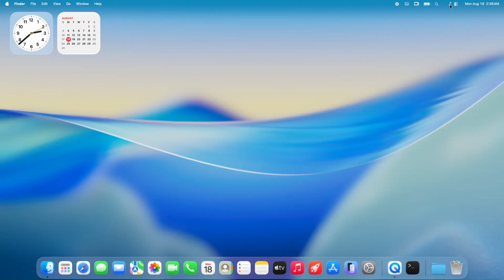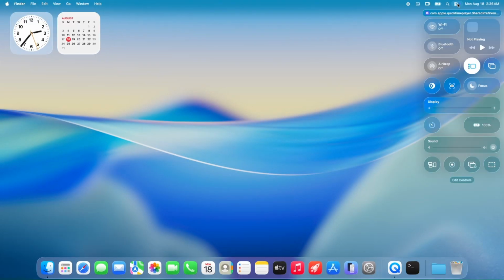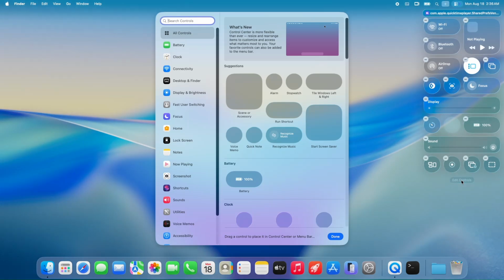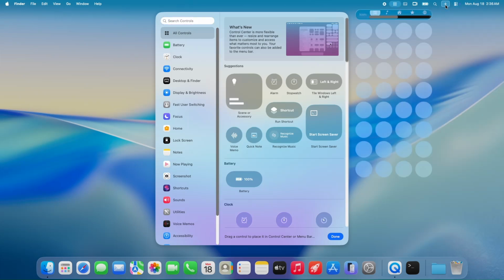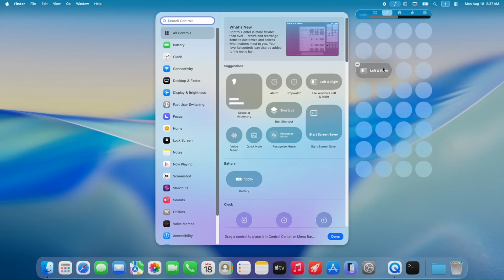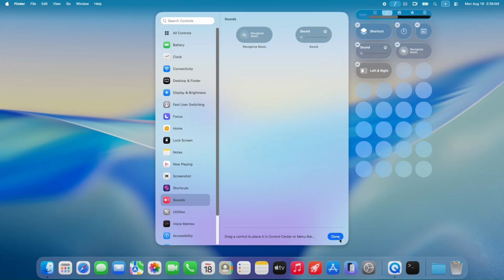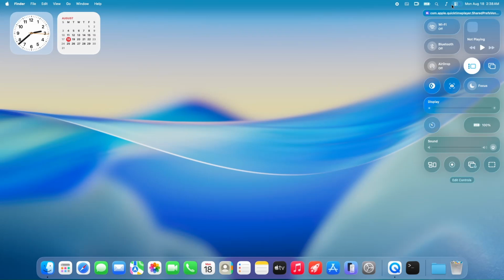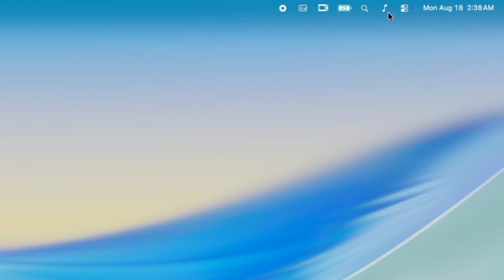Add a Second Control Center on macOS Tahoe Fast!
Learn how to **customize control center** on macOS Tahoe by adding a new one. This **macos tutorial** walks you through the steps to add another control center from the menu bar. You can also assign an icon to the new **control center iphone**. Also, this video will show you **how to customize control center on iphone**.